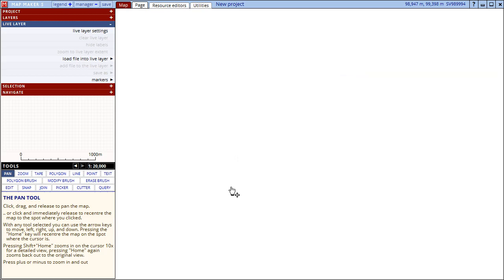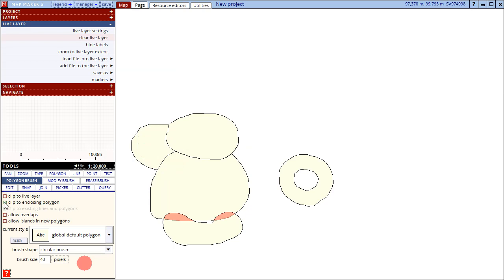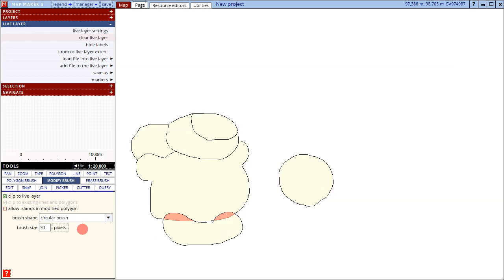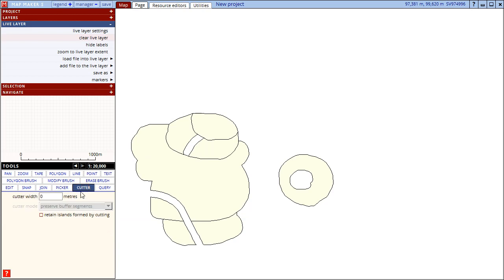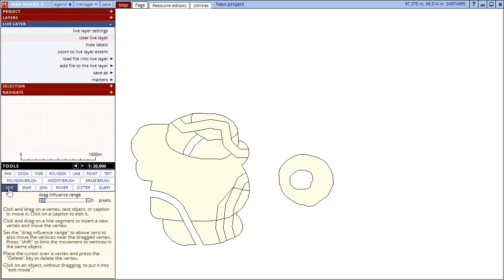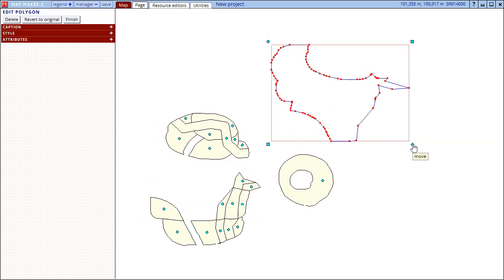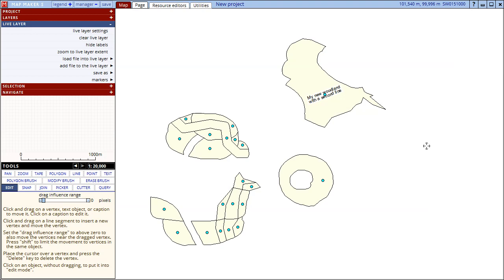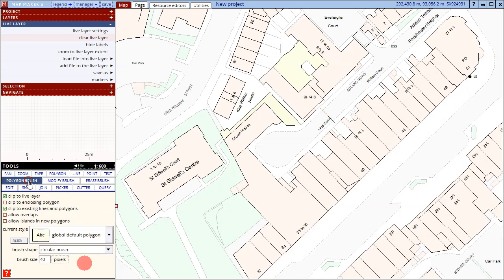Map Maker 5: Drawing and editing polygons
Drawing and editing polygons